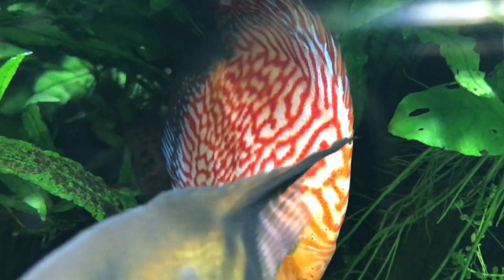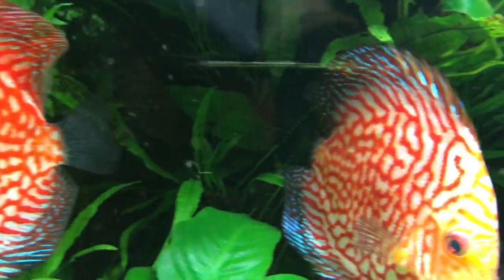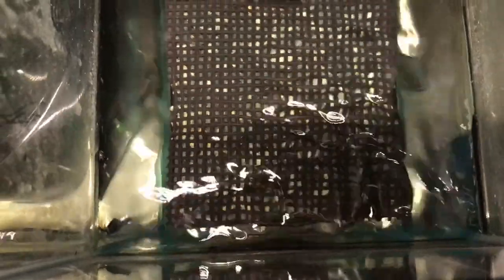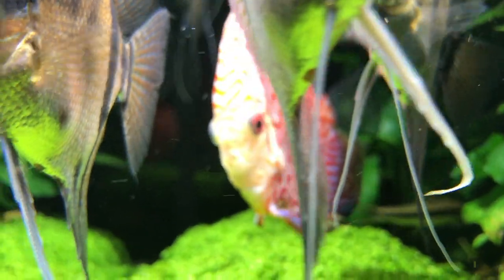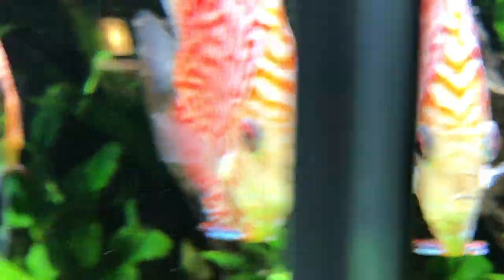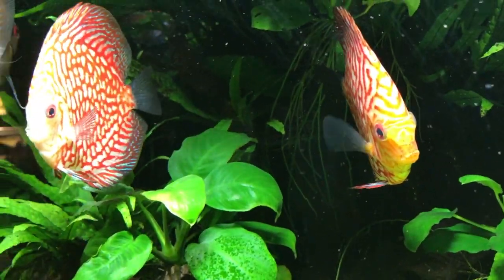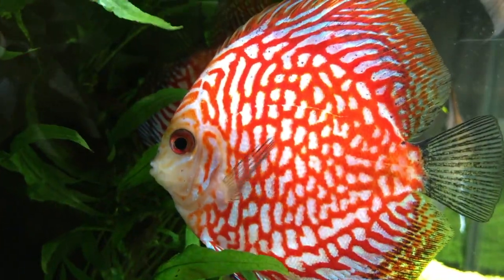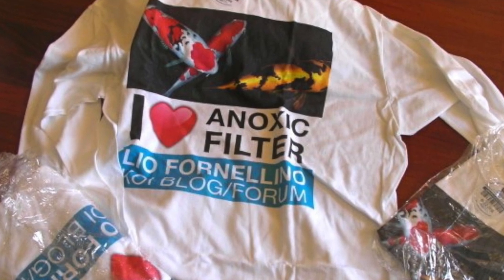What makes an Anoxic Filter dissimilar to other filters: Magnetic Permeability.